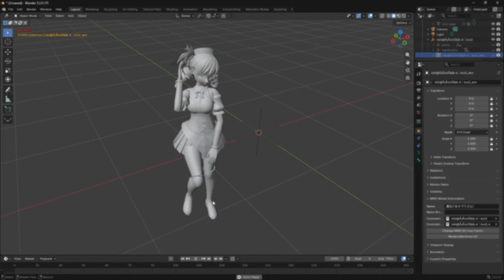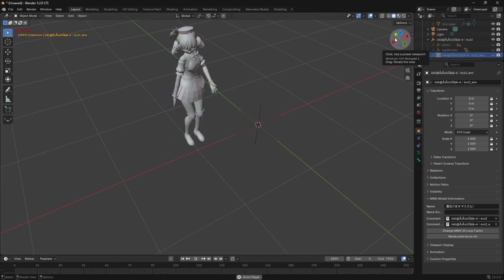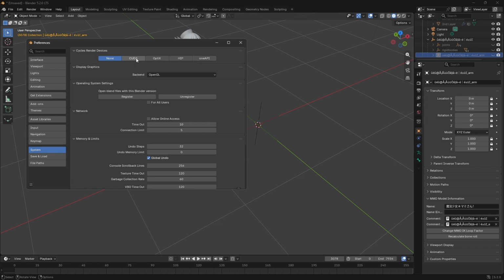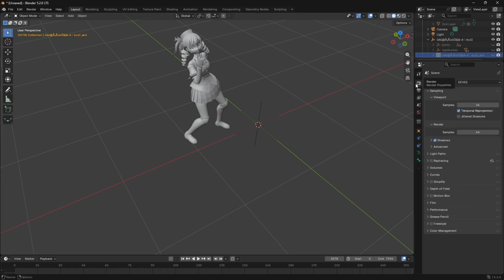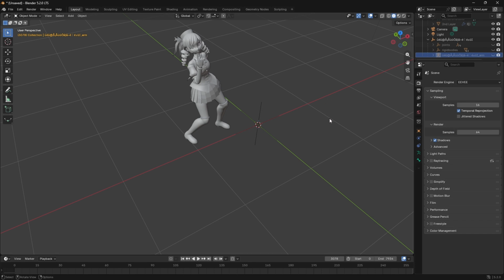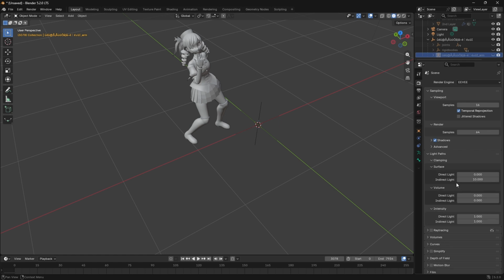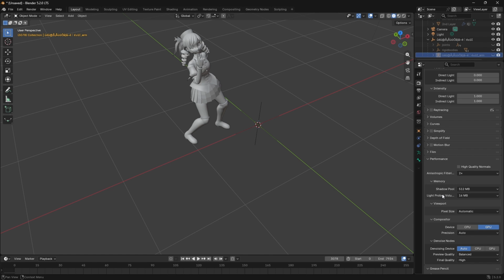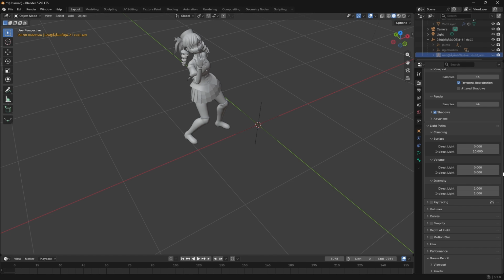How To Render Animations Faster In Blender Cycles (2026) - Full Guide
In this video, we’ll show you how to render animations faster in Blender Cycles in 2026 without sacrificing too much image quality. Whether you're creating short animations, cinematic scenes, visual effects, or product animations, this step-by-step tutorial will help you reduce render times and improve your workflow.

This full tutorial will guide you through optimizing your Cycles render settings, adjusting sample counts, enabling denoising, configuring light paths, using adaptive sampling, optimizing textures, reducing unnecessary geometry, and taking advantage of GPU rendering. We'll also explain which settings have the biggest impact on render speed.

We’ll also cover common causes of slow Cycles renders, including high sample counts, excessive lighting, complex materials, heavy particle systems, and large textures. These optimization tips will help you render animations more efficiently while maintaining excellent visual quality.

Whether you're a beginner, animator, motion designer, or professional 3D artist, this guide will show you how to speed up Blender Cycles animation rendering in 2026.